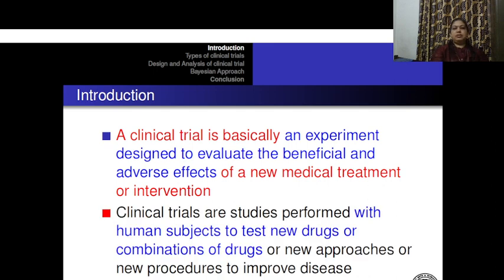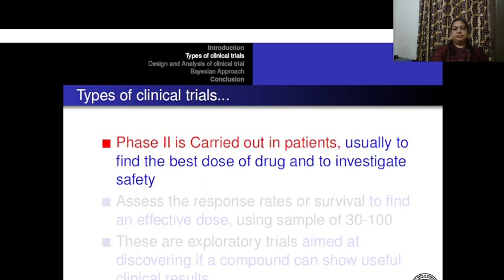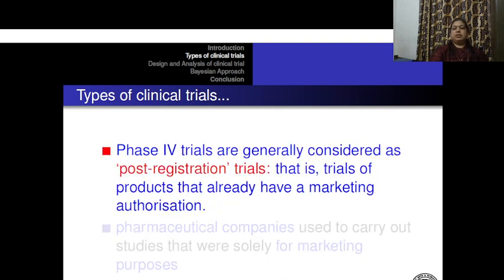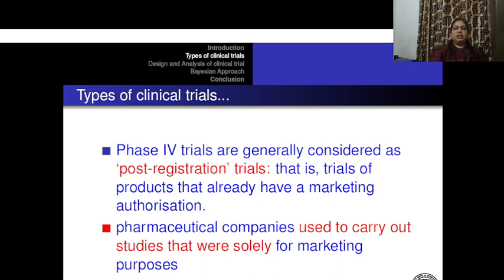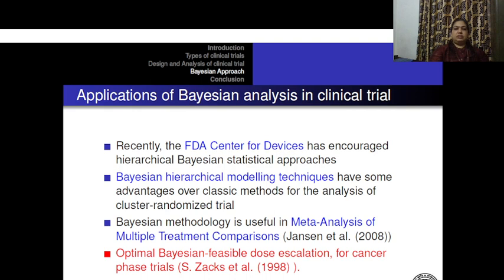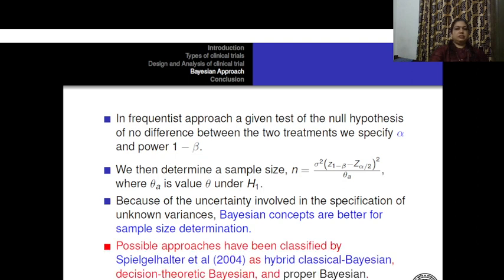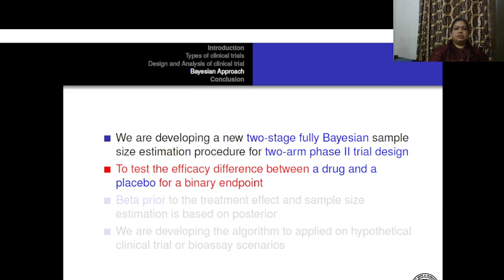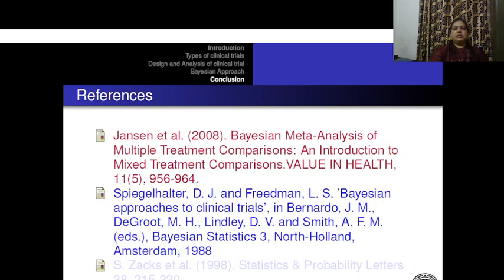Bayesian Clinical Trial Analysis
Brief review on application of Bayesian methods in clinical trial Analysis..